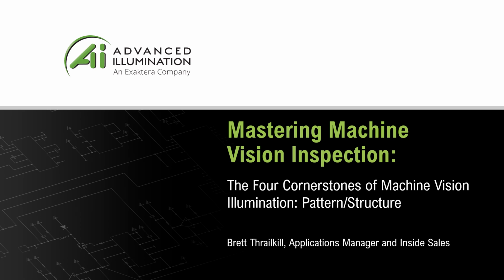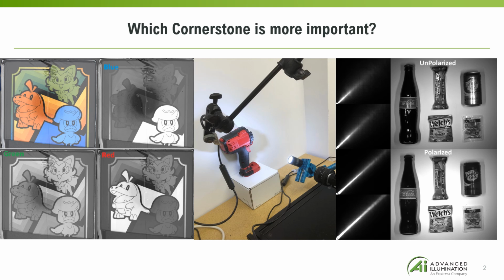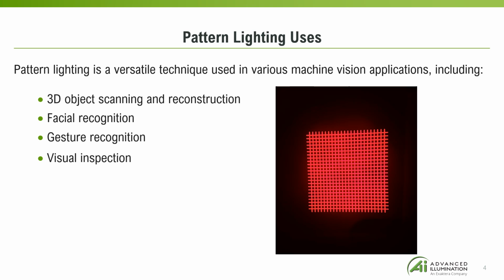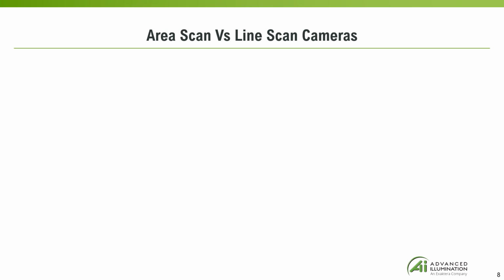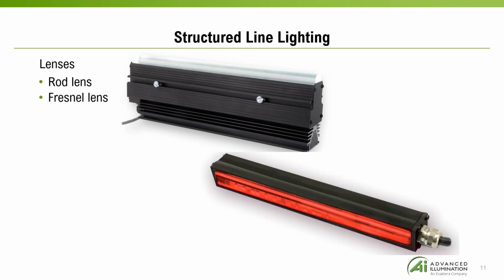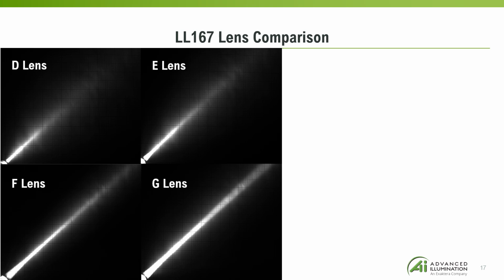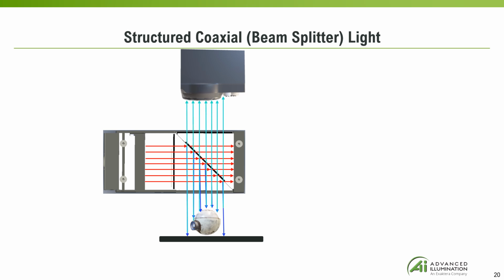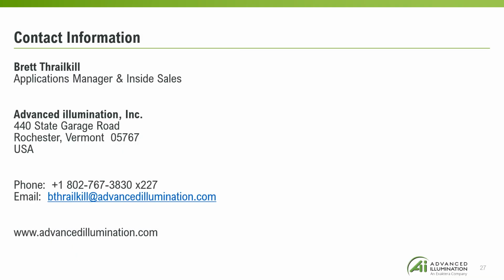Mastering Machine Vision Inspection: The Four Cornerstones of Machine Vision Insp– Pattern/Structure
Welcome to my series, Mastering Machine Vision inspection . I wanted to share some thoughts about one of the 4 cornerstones of machinevision illumination. As one of the four cornerstones, Pattern and Structure are based solely on the design, construction and working distance of the light, and they provide options that the other cornerstones do not.